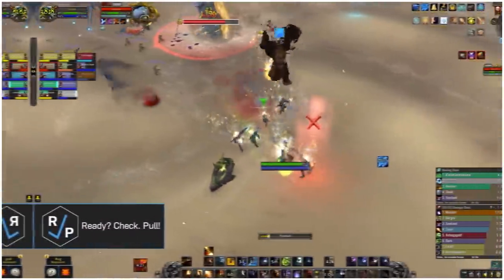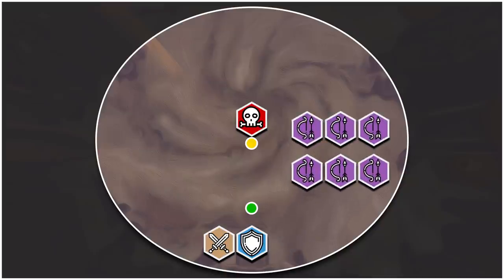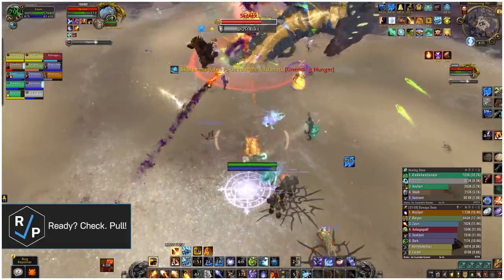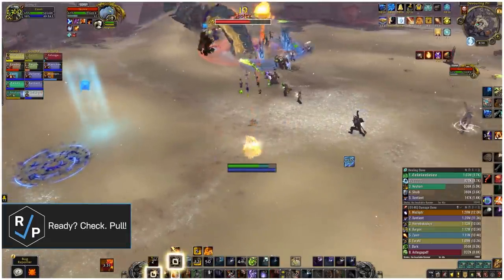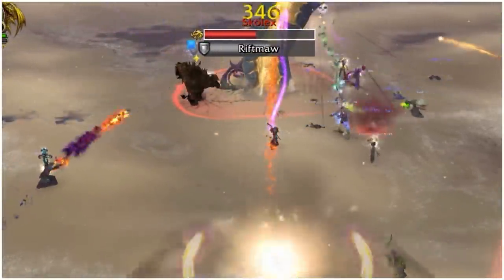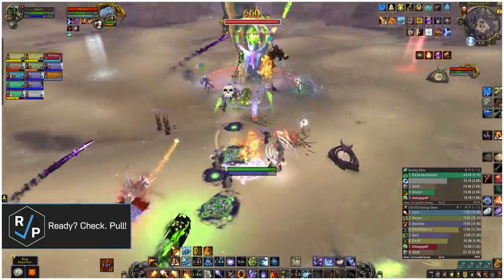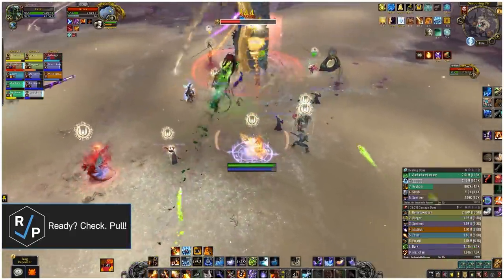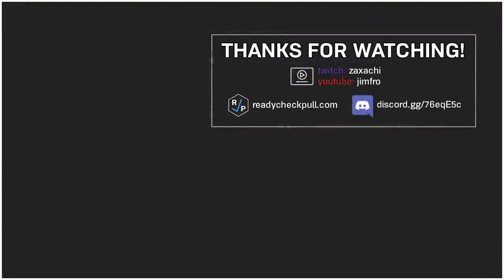Skolex - Heroic/Normal Boss Guide - Sepulcher of the First Ones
This is our official boss guide to Skolex, the Instatiable Ravener on Heroic/Normal in Sepulcher of the First Ones, the new raid of Patch 9.2 in World of Warcraft Shadowlands!